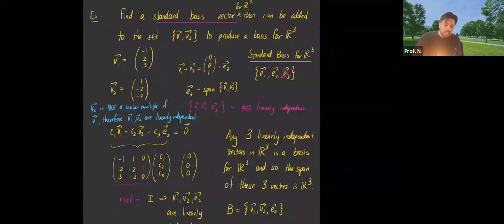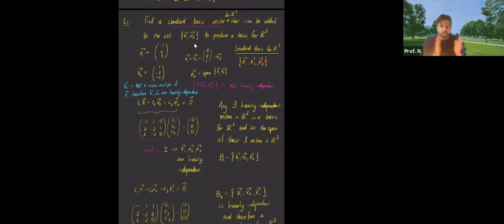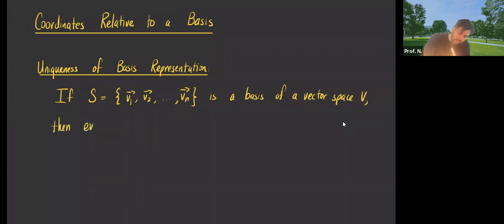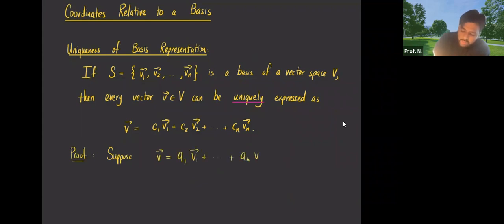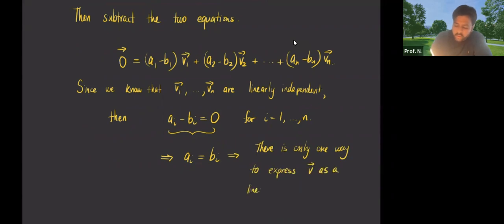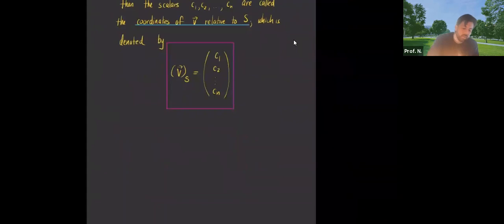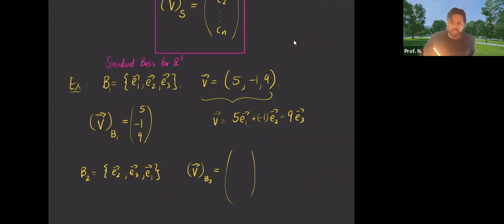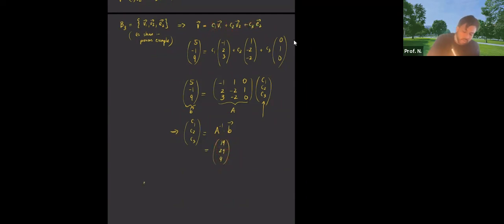Math 231 | Lecture 17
Math 231 - Linear Algebra (Fall 2021, Queens College CUNY)